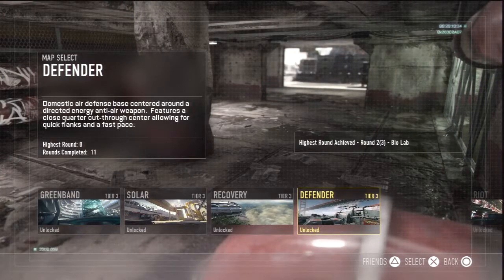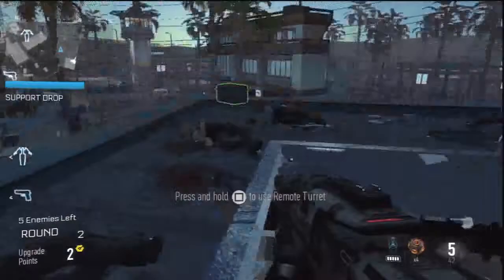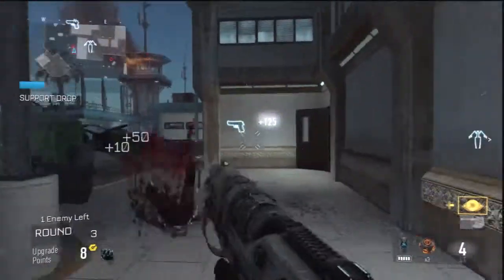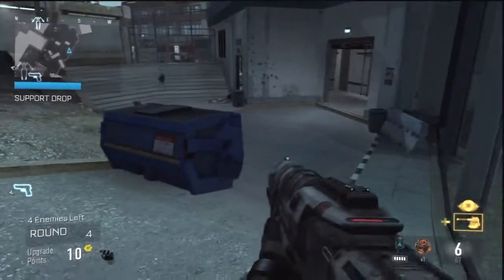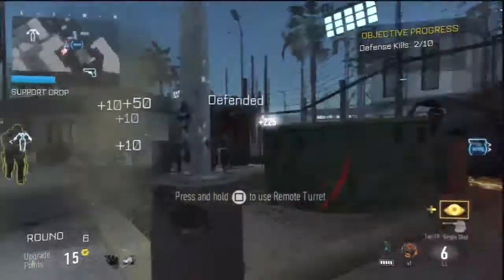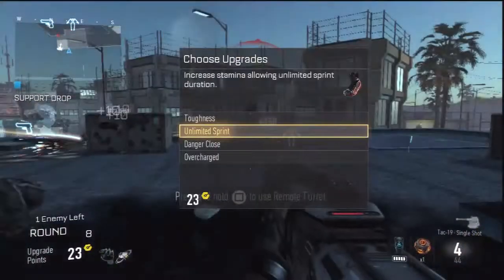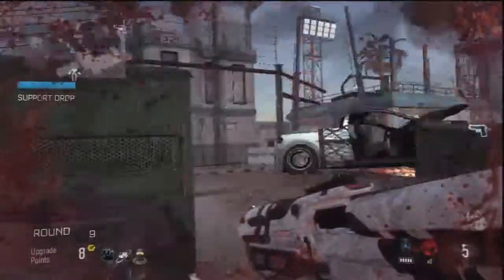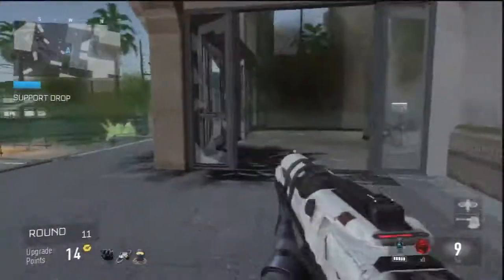CoD AW Riot Zombies & Exo Survival Trophy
On the final Exo Survival map Riot we get hit by a manticore strike which zombifes the enemies, lets hope the guys at sledgehammer know a good thing when they have it, WE EXPECT MORE